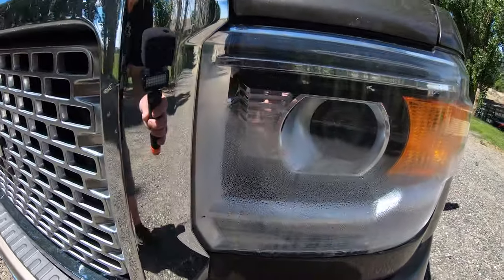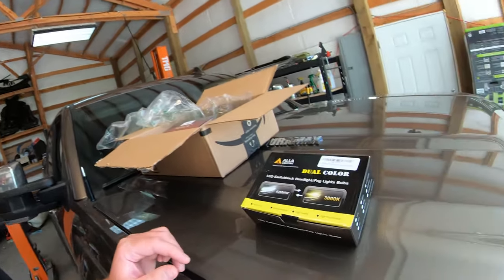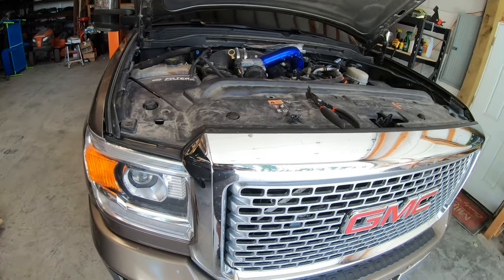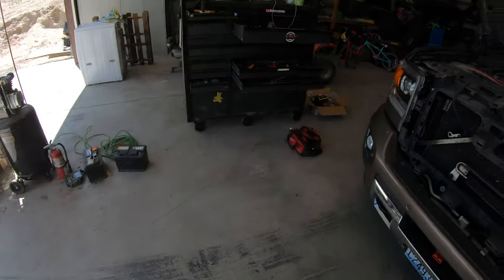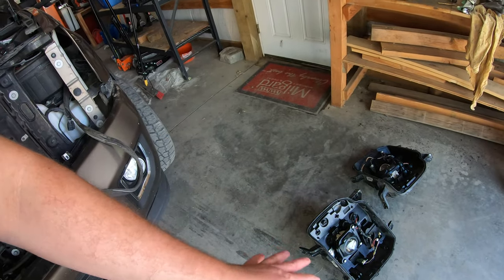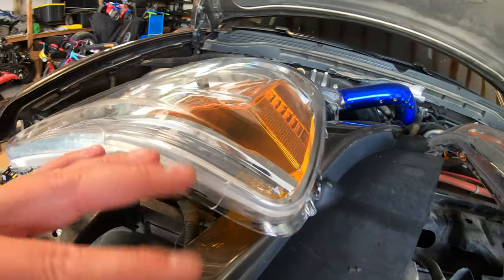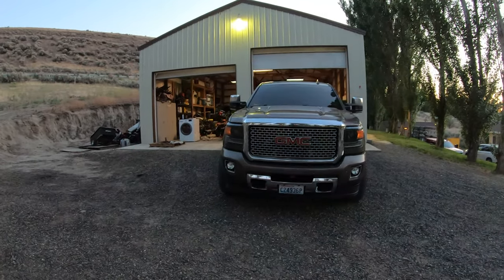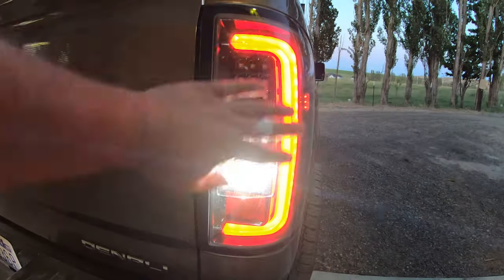Building ONE of a kind headlights for my 2016 GMC DURAMAX DENALI (IS IT WORTH IT???)